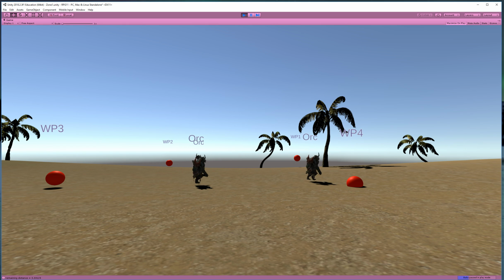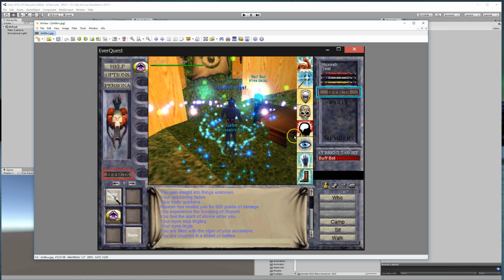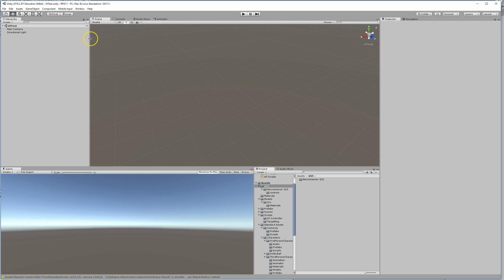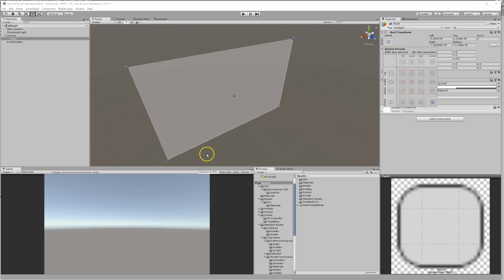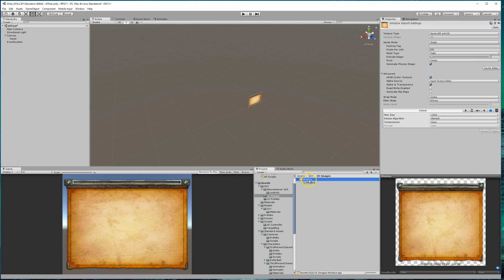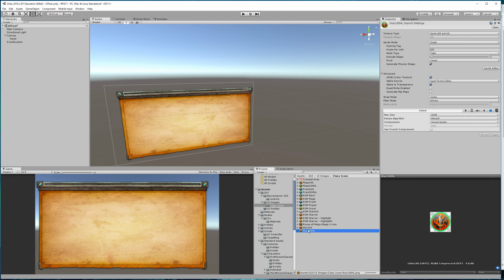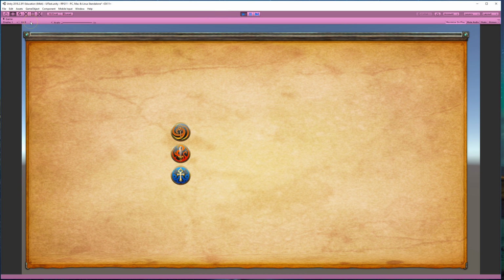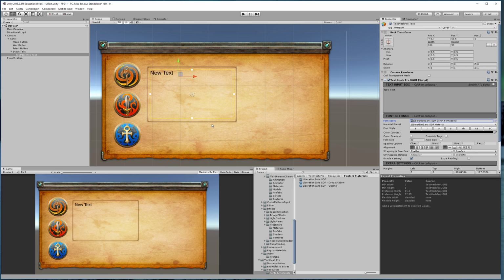RPG11 UI1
First user-interface video.